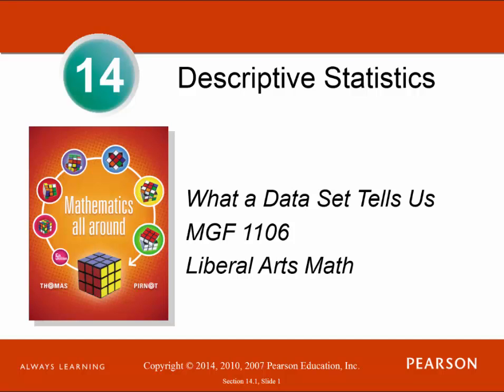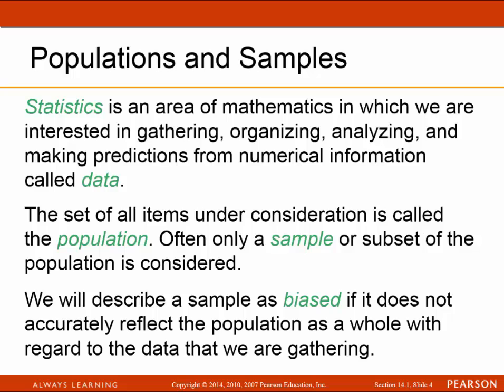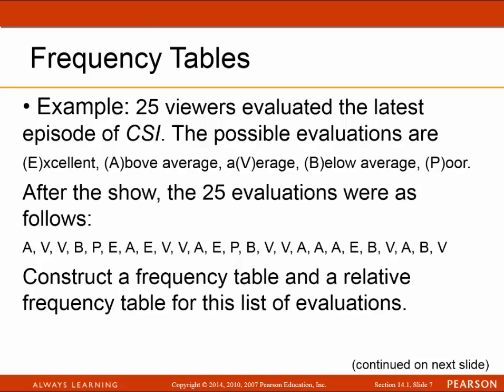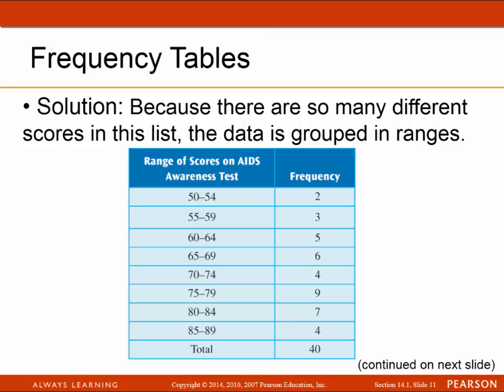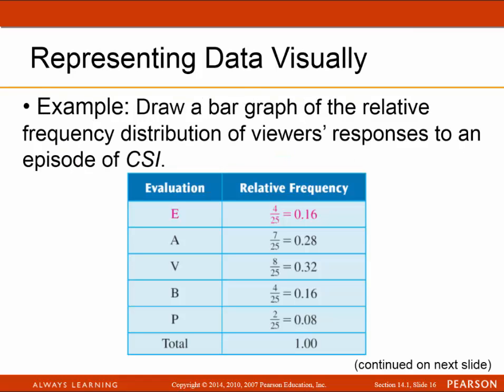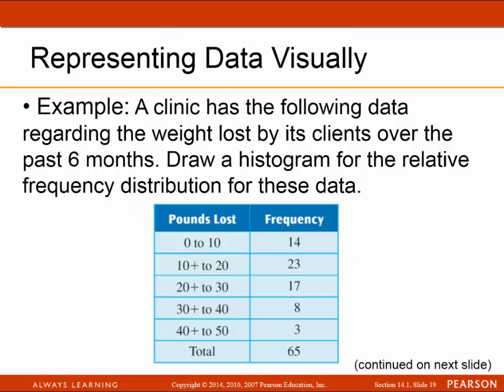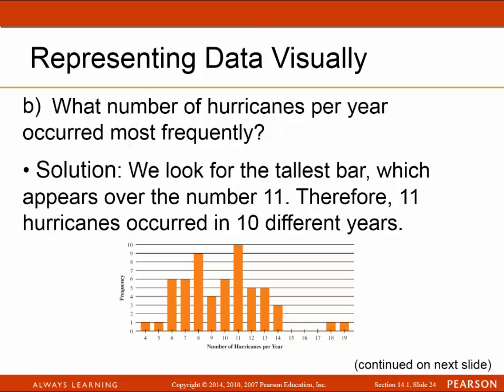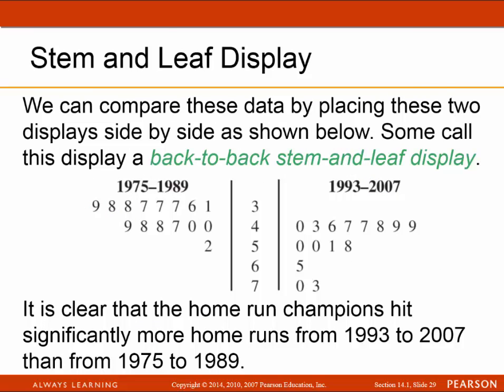MGF 1106 Lecture 14.1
Basic Statistics